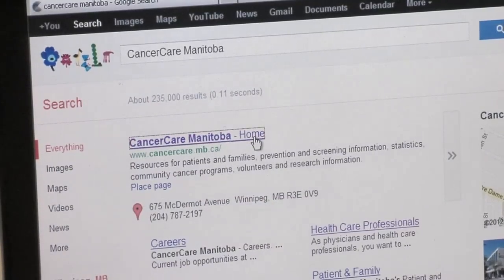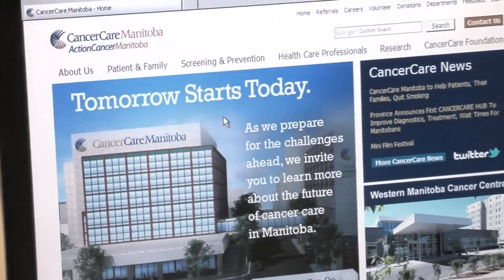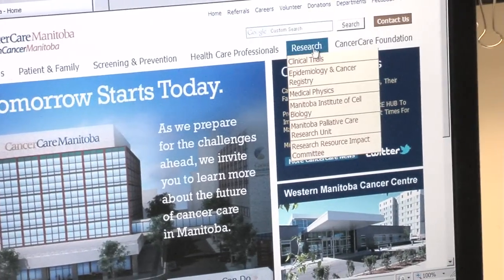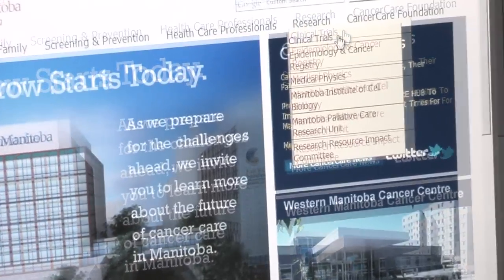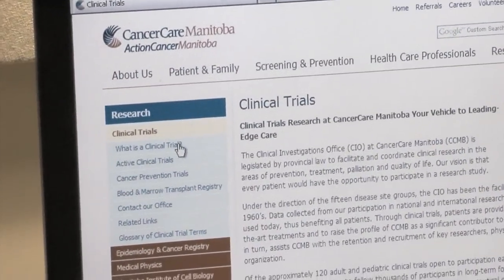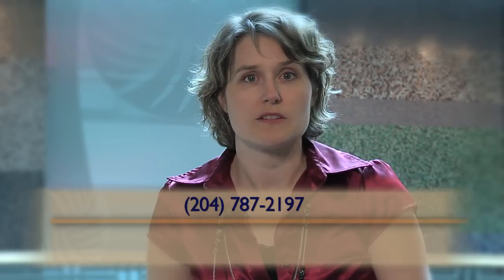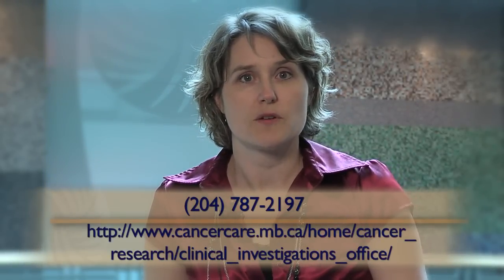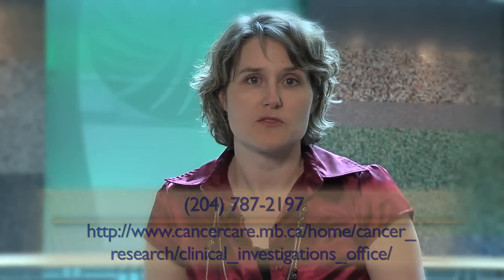CancerCare Manitoba - Clinical Trials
Clinical trials research is your vehicle to leading-edge care.  The Clinical Investigations Office (CIO) at CancerCare Manitoba is legislated by provincial law to facilitate and coordinate clinical research in the areas of prevention, treatment, palliation and quality of life.